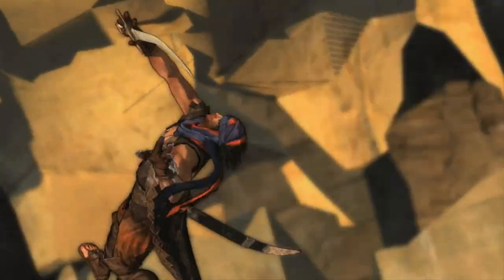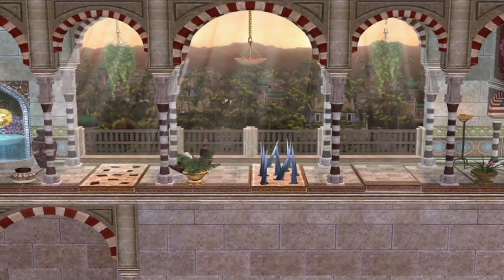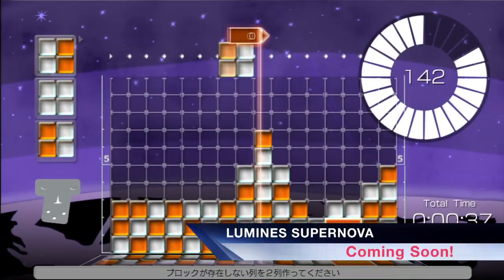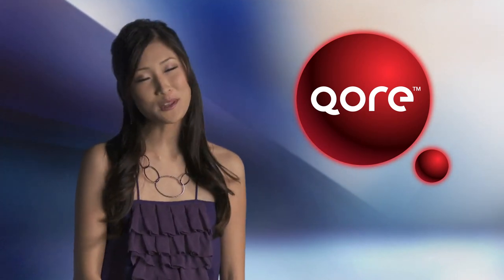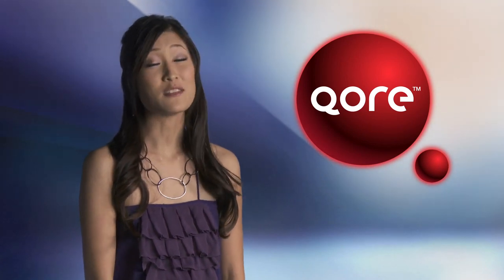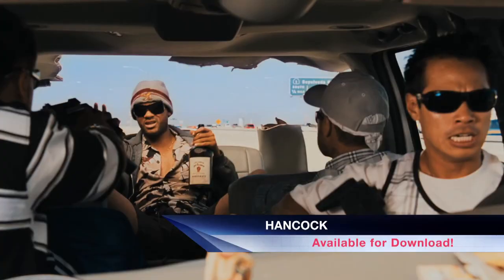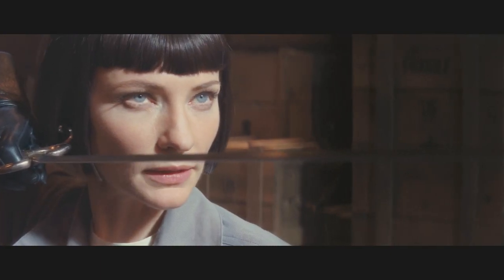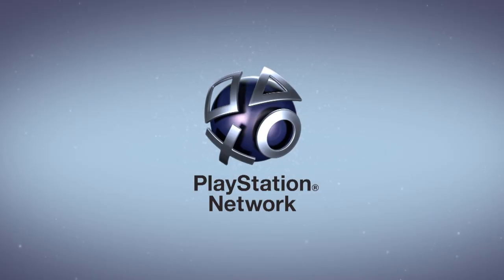PULSE 12/4 Edition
The latest in PlayStation® news, including new game arrivals Prince of Persia® and Super Street Fighter® II Turbo HD Remix.  Featured movies include Hancock and Indiana Jones™ and the Kingdom of the Crystal Skull™. Hosted by Christina Lee.